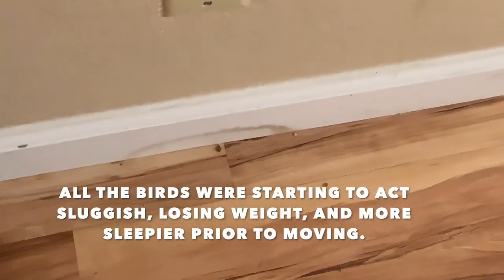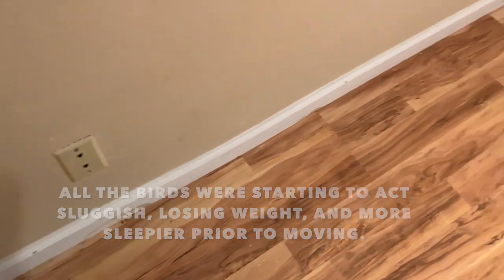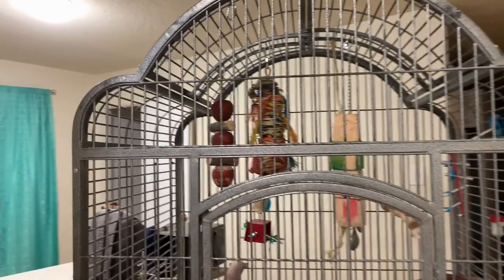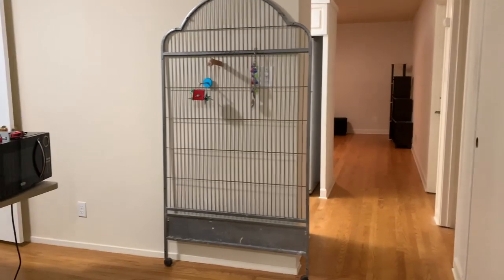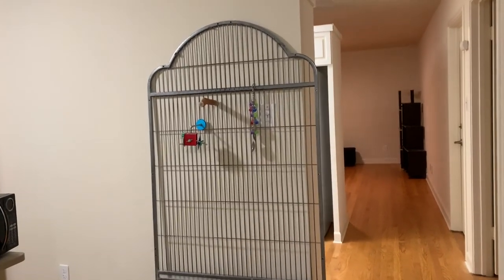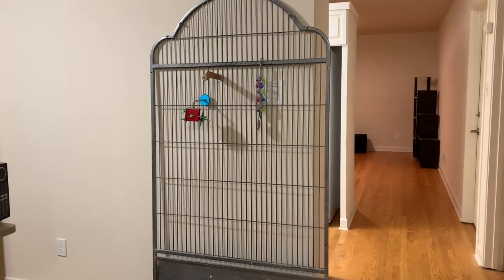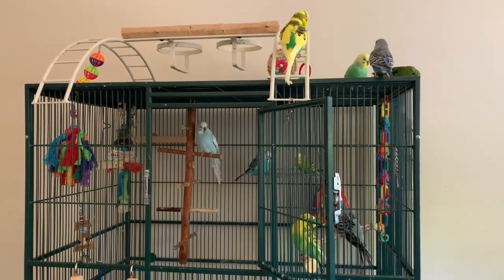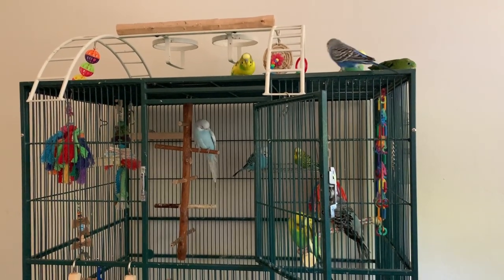The Baba Bunch: Episode Four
"Home Sweet Home" plus a short follow-up with the unbelievable moving aftermath.